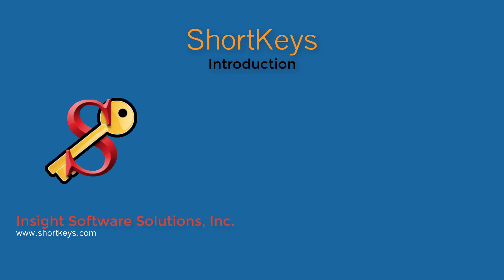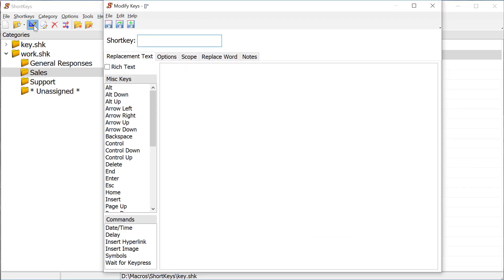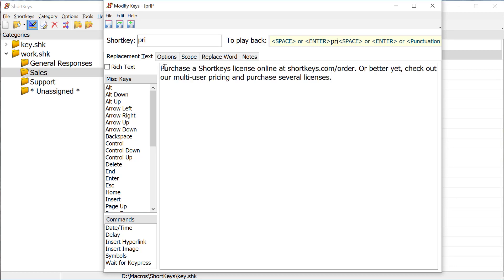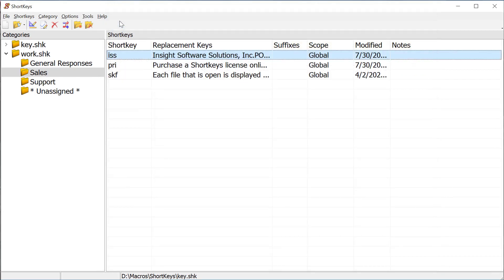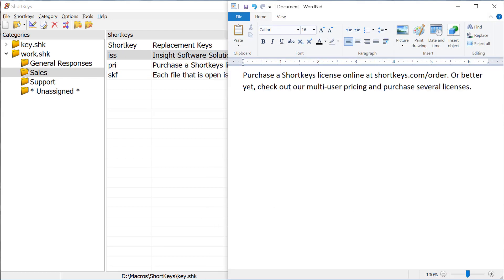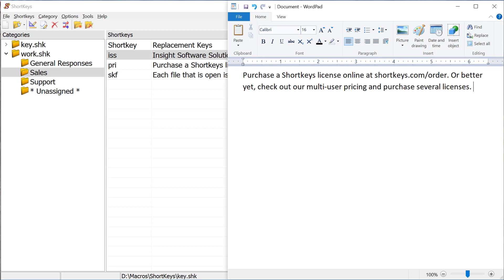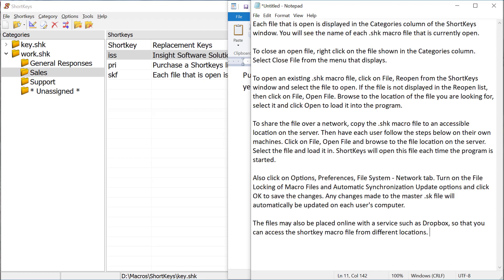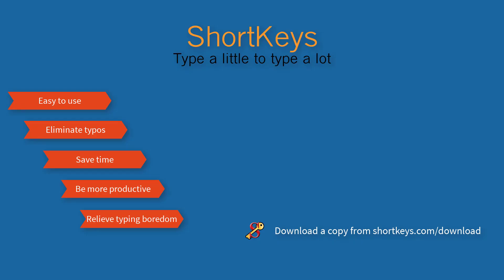ShortKeys Overview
A 60 second overview of ShortKeys. See how to type faster and more accurately.